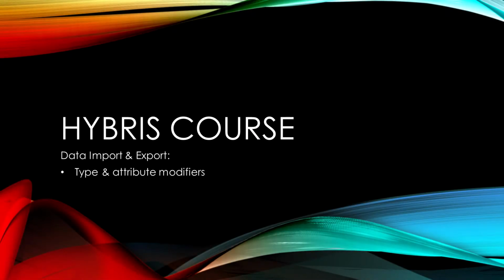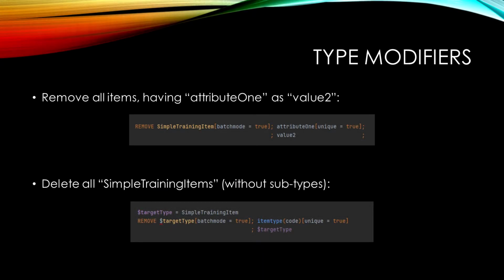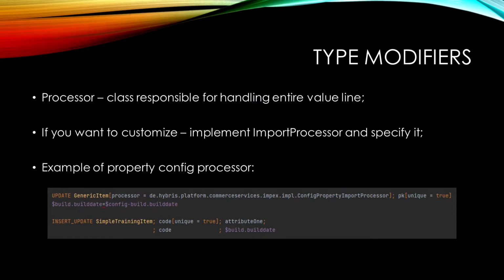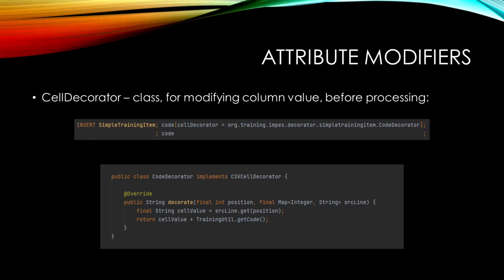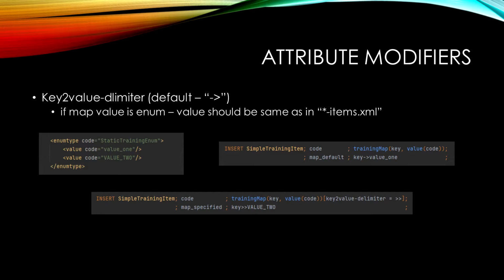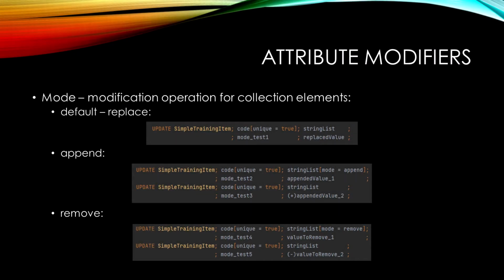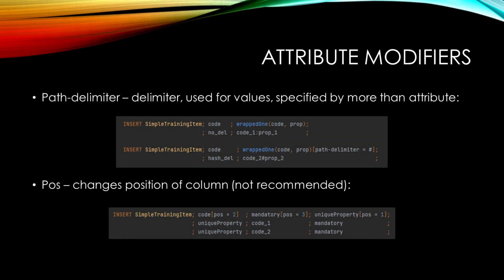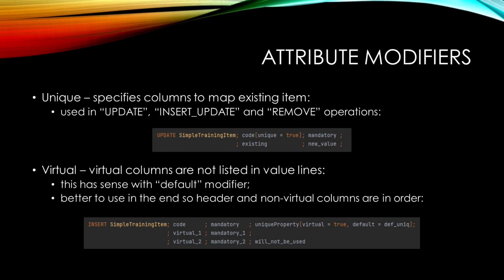SAP Commerce/Hybris: impex type and attribute modifiers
What are there kinds of type modifiers?
What are there kinds of attribute modifiers?